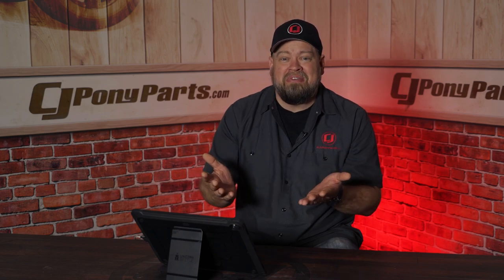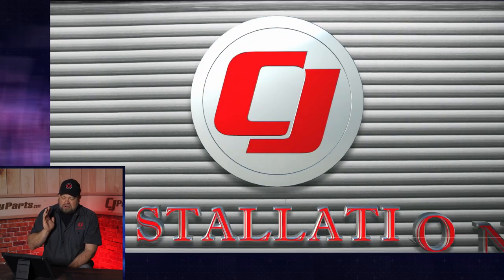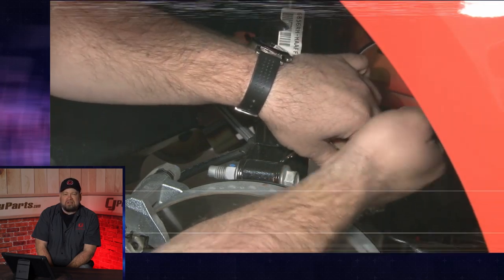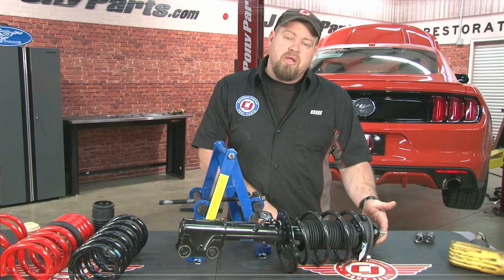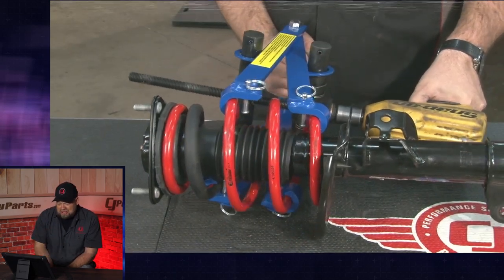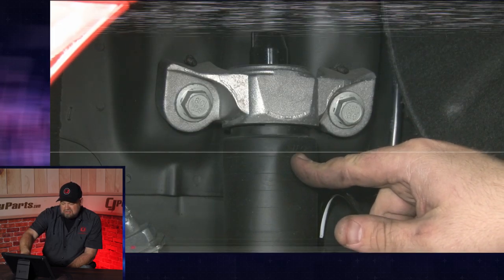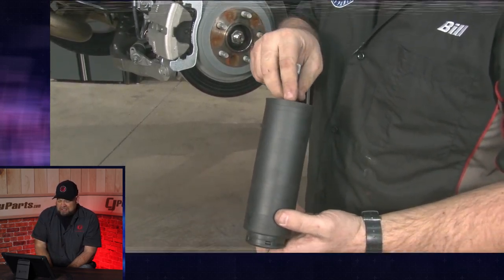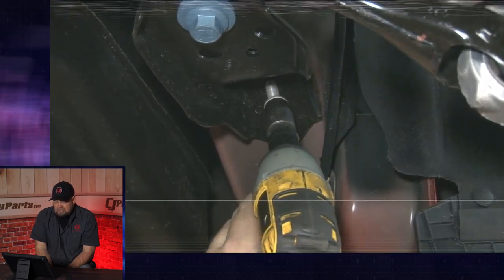Rewind Series | Eibach Sportline Spring Install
In this Rewind Series video, Bill revisits the time he installed an Eibach Sportline Spring Set on our 2015 Ecoboost Mustang.